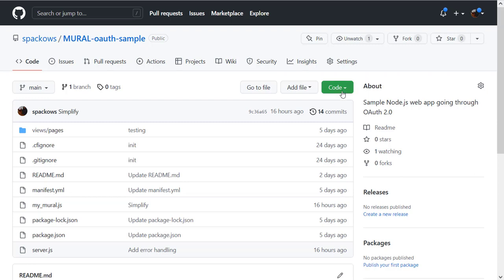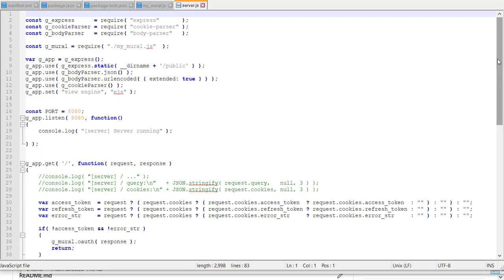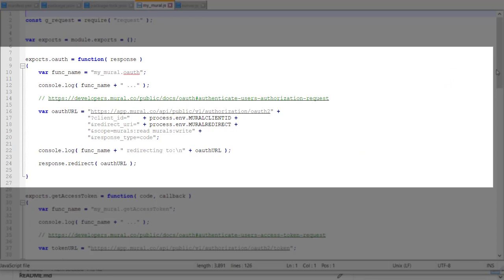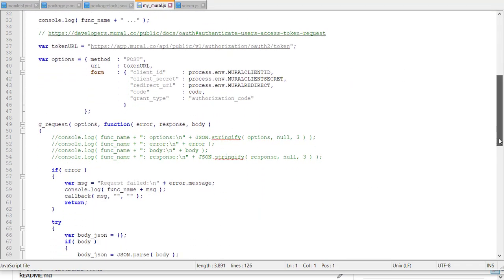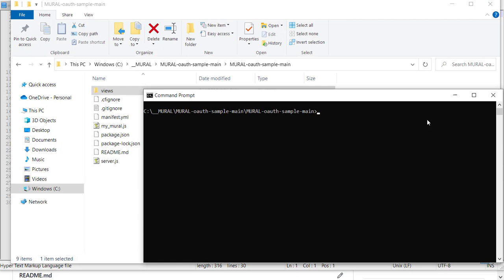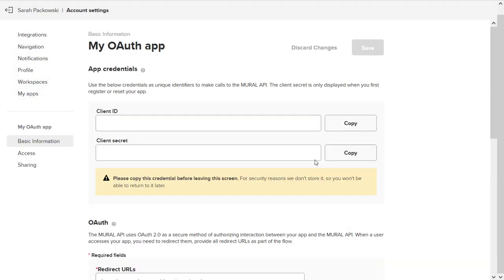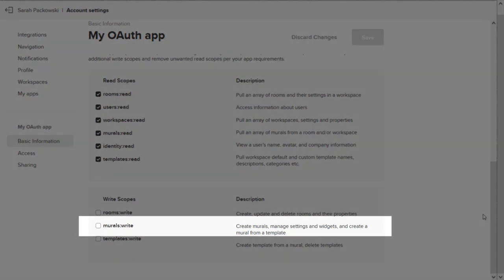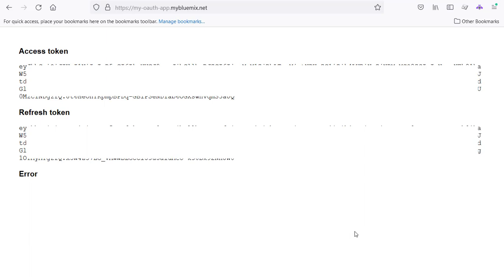OAuth 2.0 is as easy as 1–2–3 - Full explanation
MURAL has a new API in Beta, and it's a lot of fun! But first, you have to use OAuth 2.0 to get an access token. Don't panic, help is here.